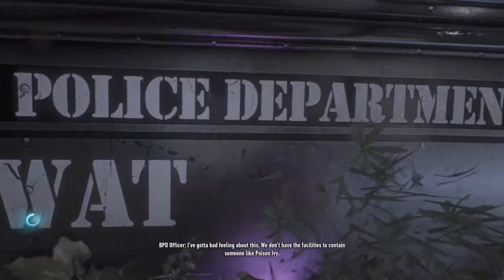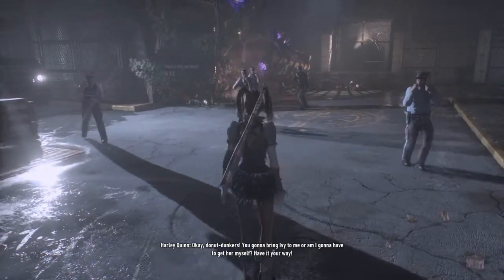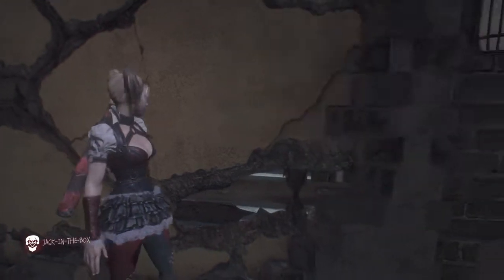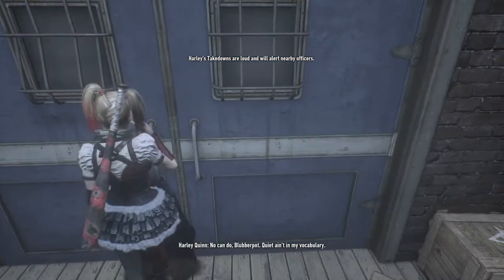BATMAN ARKHAM KNIGHT Harley Quinn